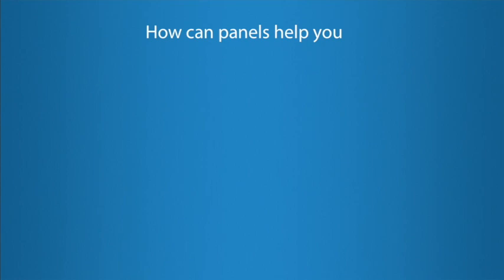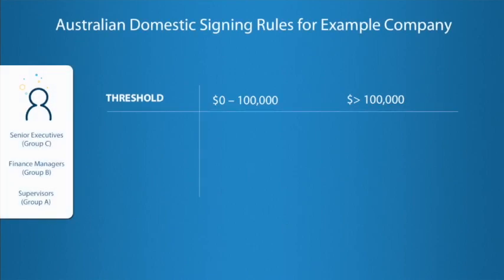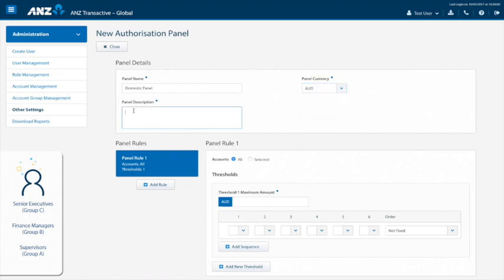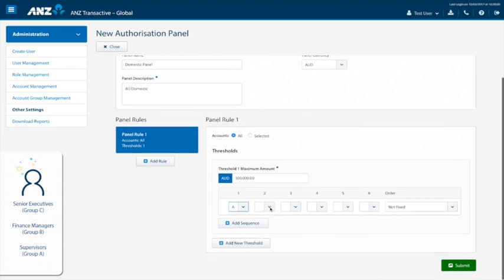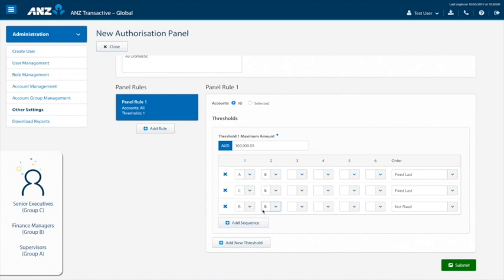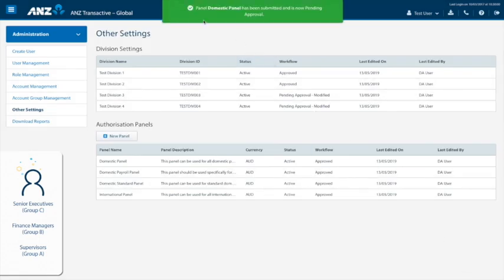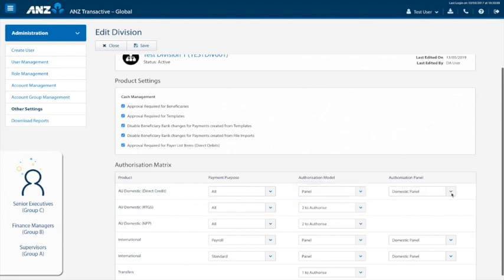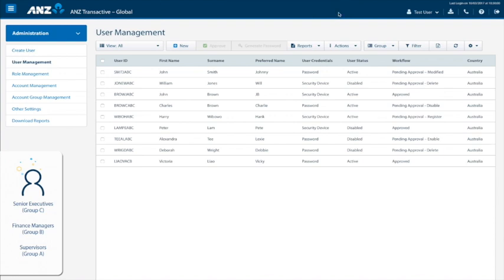Panel Administration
This video will take you through how to create authorisations panels within Transactive - Global, and set thresholds and approval sequences.